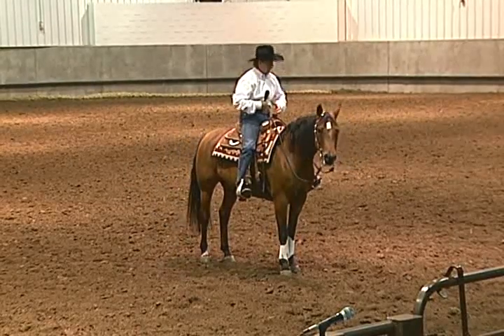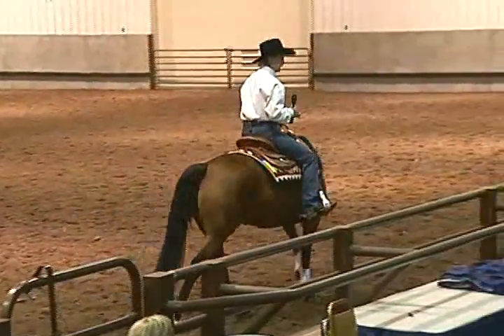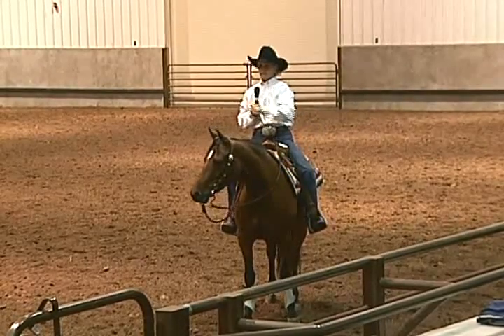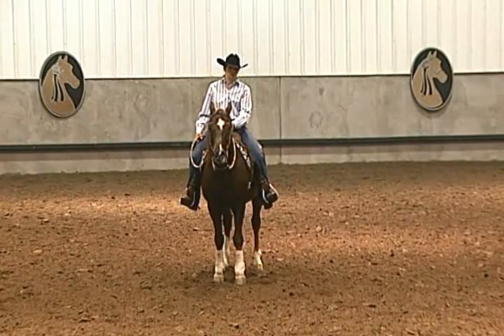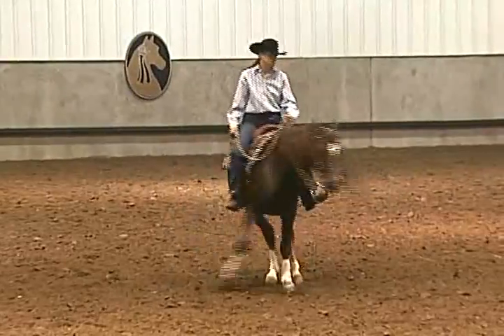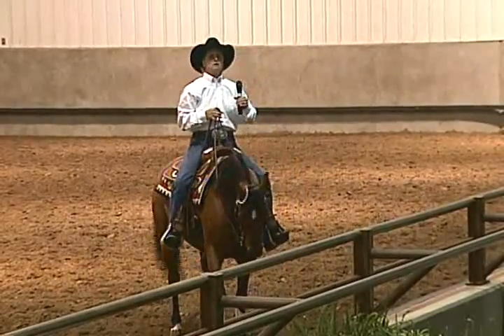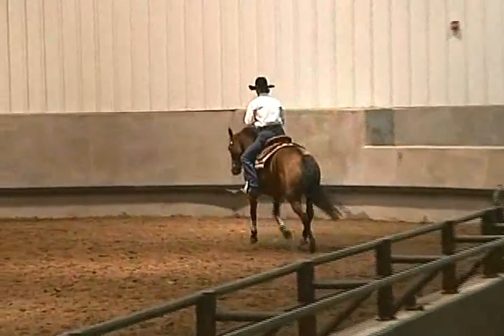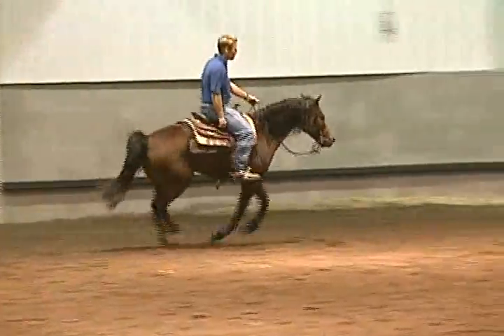2008 Morgan Grand National Reining Clinic Part 3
2008 Grand National & World Championship Morgan Horse Show Reining Educational Clinic Part 3